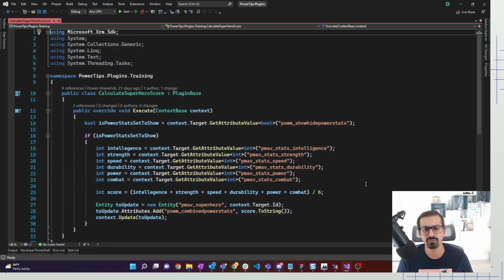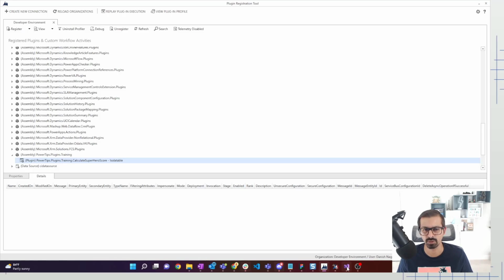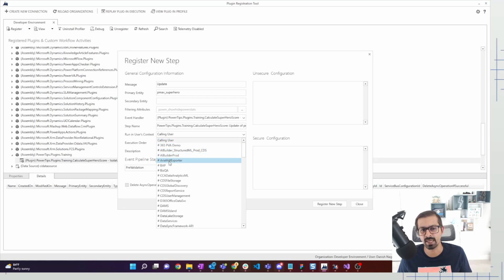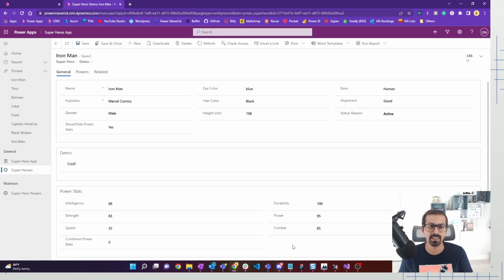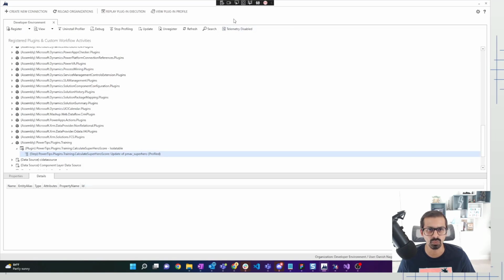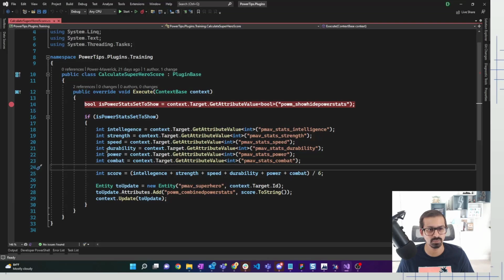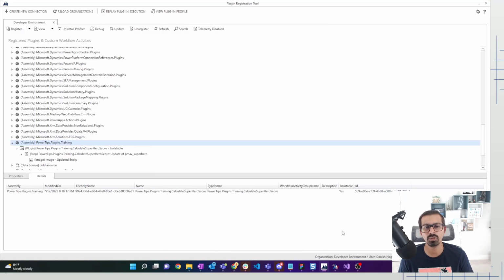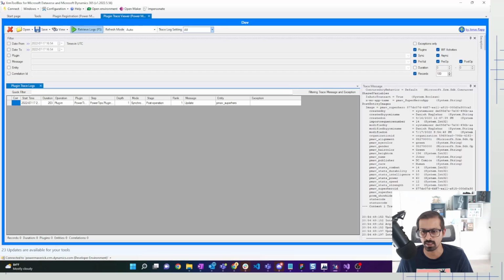Register & Debug a Dataverse Plugin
In this episode, we will first look into how to register a plugin in Dataverse and associate it with an event; this will be followed by learning how to debug a plugin locally and finally adding traces (or logs) to the plugin so it is easier to identify issues on production.

📖 Table of Contents:
00:00 - Introduction
00:43 - Recap from the previous video
00:54 - Registering the plugin
11:23 - Debug a plugin
22:07 - Adding trace or logs in a plugin
25:54 - What's next?